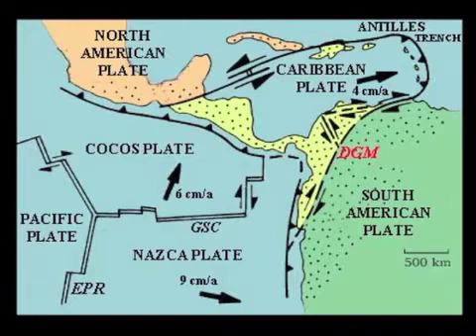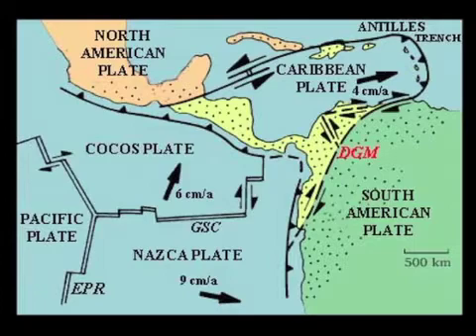Ecuador Volcanology and Geology 2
Dr. Theofilos Toulkeridis gives a lecture on the geology and volcanology of Ecuador.